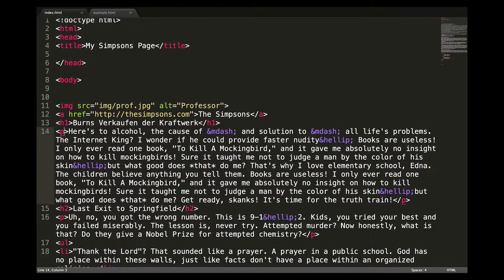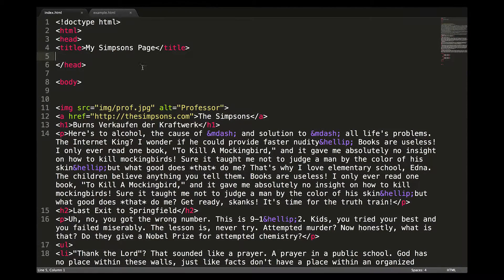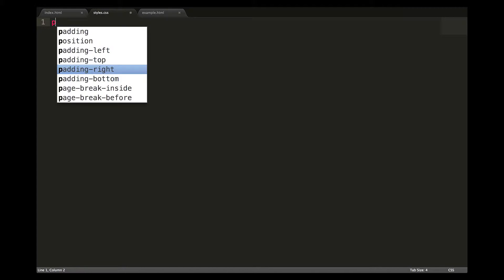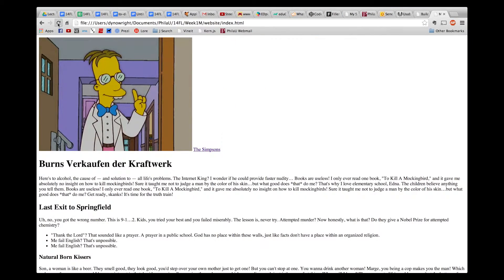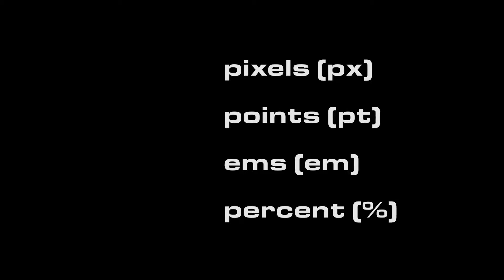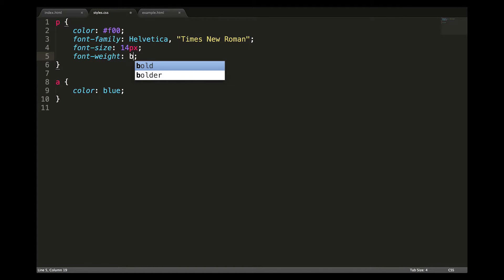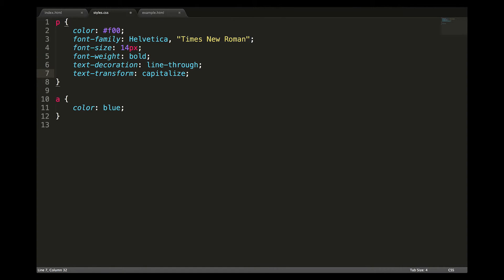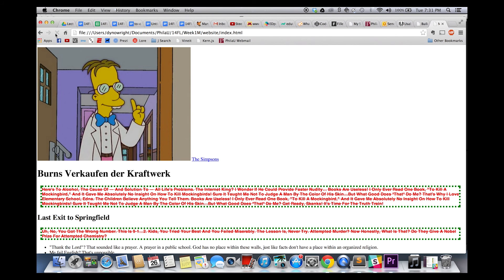17SP DIGD-206 07 HTML and CSS, part 1 (video B)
Sources:
"The Information Machine" (1958)
"Electronic Computers Improve Management Control" (1957)
"System Technology" (1960s)
"Threads of Technology" (1970)
"Adventures in Art: Basic Art" (1960)
“The Incredible Machine” (1968)
“Negro Colleges in Wartime” (ca. 1944)
“Misc. Stock Shots #1” (ca. 1960)
“Frontiers of the Future (A Screen Editorial with Lowell Thomas)” (1937)